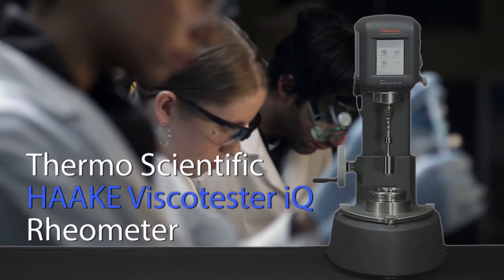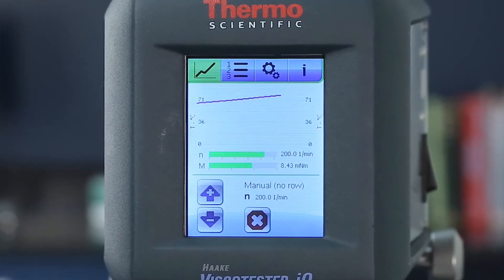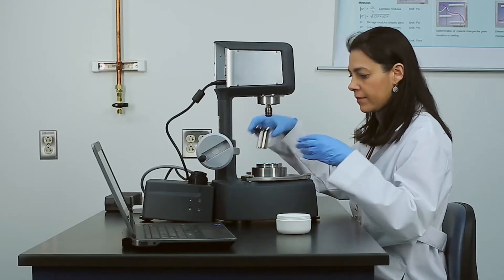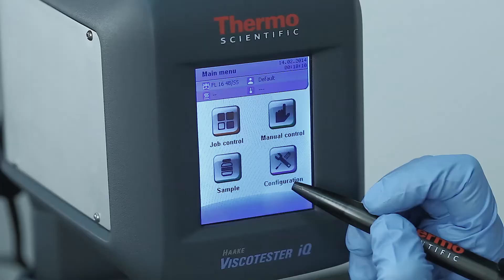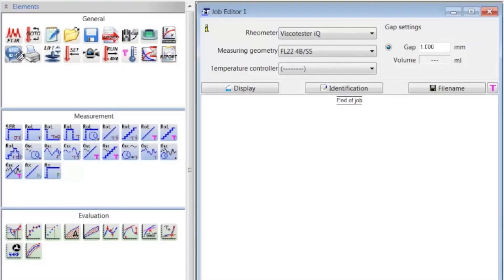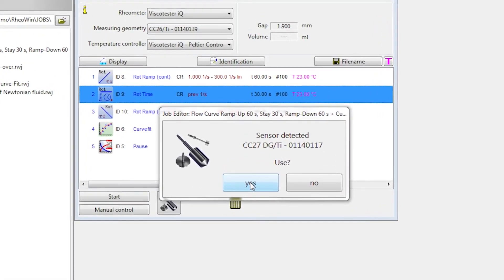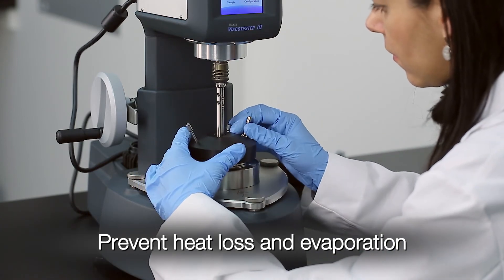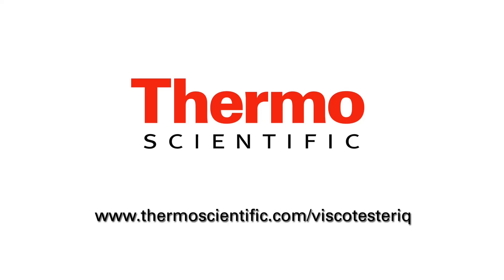Introducing the HAAKE Viscotester iQ Rheometer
Features of the Thermo Scientific HAAKE Viscotester iQ Rheometer